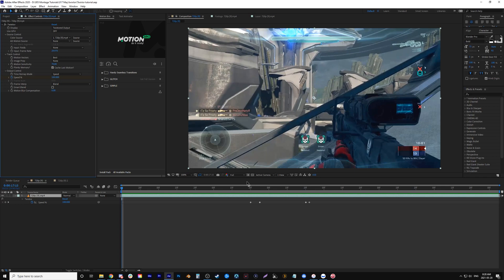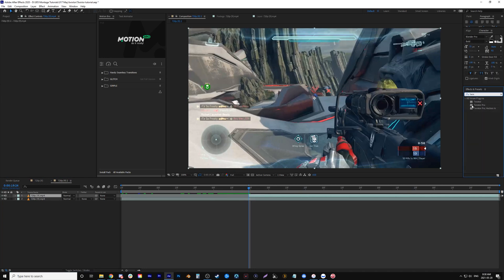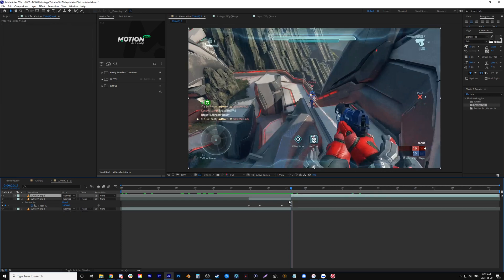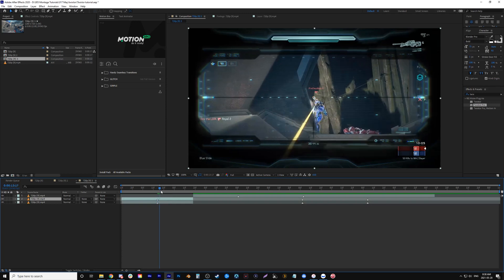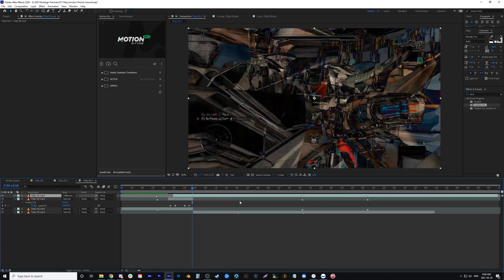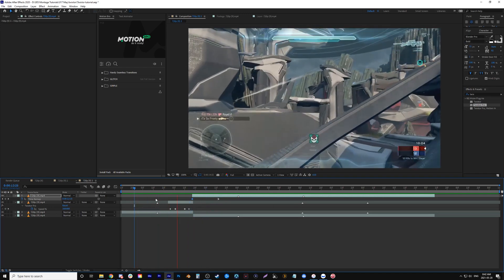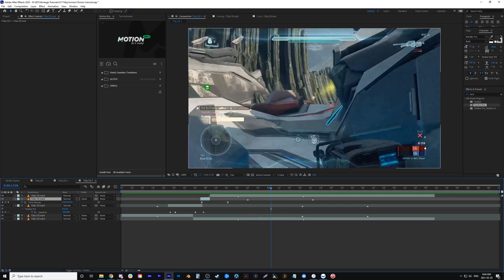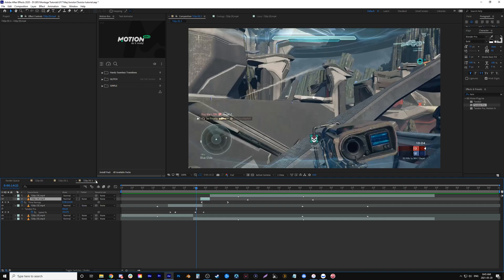Twixtor Hack For Gaming Montages | After Effects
Twixtor Hack For Gaming Montages  using After Effects! A great plugin to create super slow motion on 29fps clips!

►Questrade! Start Investing Today! (Canadian)

Helpful editing gadgets:
►Monitor Stand Riser
►Game Capture Card HDMI to USB
►Wireless Phone Charger
►SD Card Reader

Gear I use:
►Camera (Sony Alpha a6500)
►Microphone (Rode VideoMicPro)
►Microphone Stand
►Computer Monitor (2k 144hz)
►Speakers (Bose Companion 2 Series III)
►Mouse (Logitech G305)
►Keyboard (Logitech G513)
►Ring Light
►Capture Card

Books that improved my life:
►How to Win Friends and Influence People
►The Millionaire Next Door: The Surprising Secrets of America's Wealthy